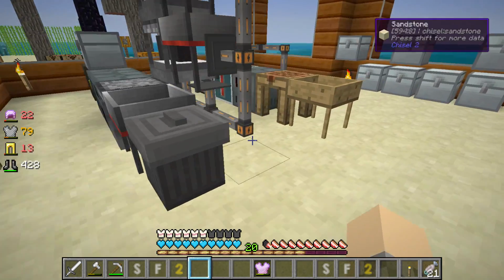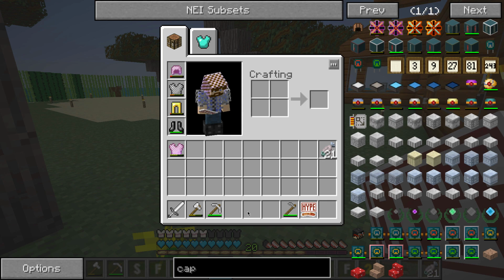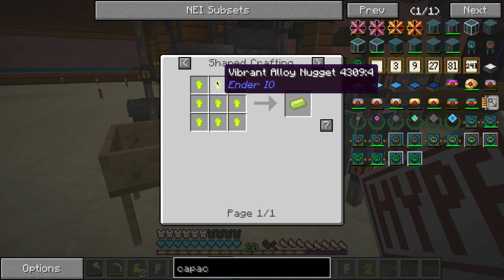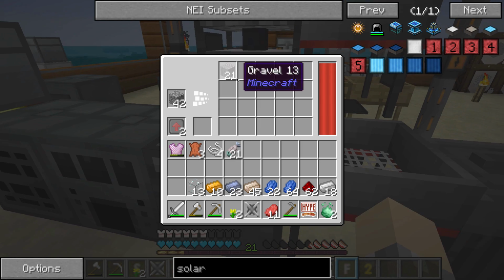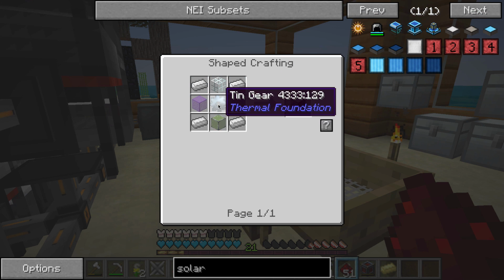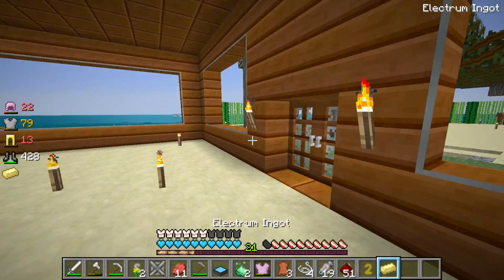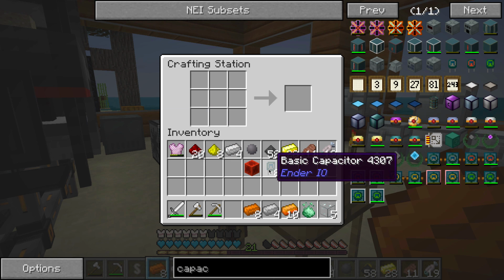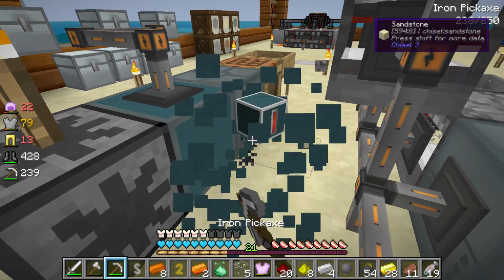Impatient Farmer (Modded Survival Island | #21)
Time for some upgrades! See that energy storage thing, upgrade it! Those solar panels? Upgrade 'em! Upgrade everything!

❖ LINKS ❖

❖ MUSIC ❖

❖ CONTENT CREDITS / LICENSE INFORMATION ❖

🎮 Mojang:
Mojang gives permission to all of their users to use and monetize both video and audio content from the game "Minecraft".

♩Audio Micro:
As an RPM Partner, I have full access to AudioMicro's entire Royalty Free Music and Sound Effects library, provided I include the following text in description of the video in which said Music and/or Sound Effects are in use: